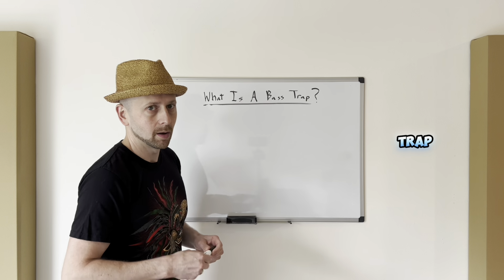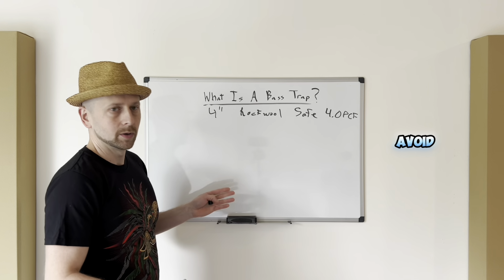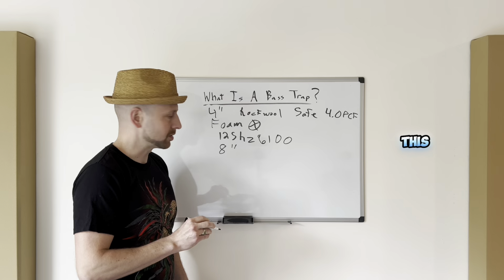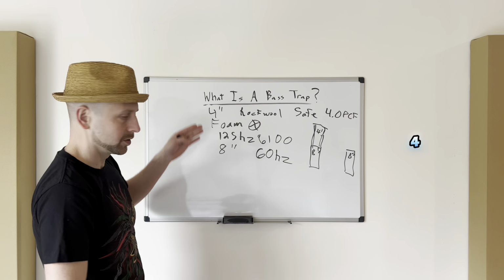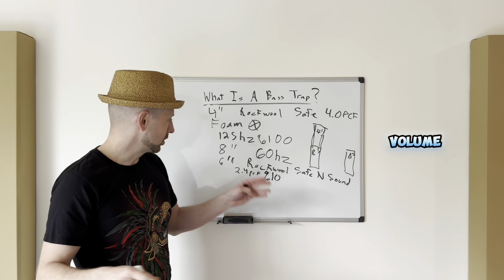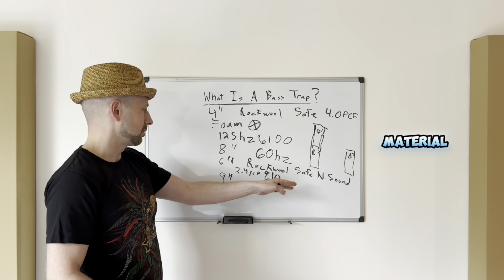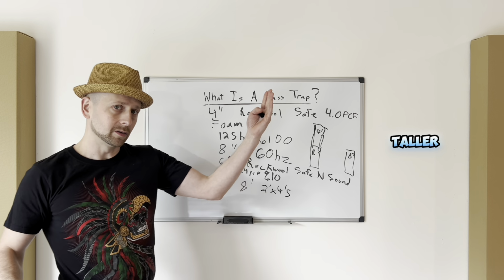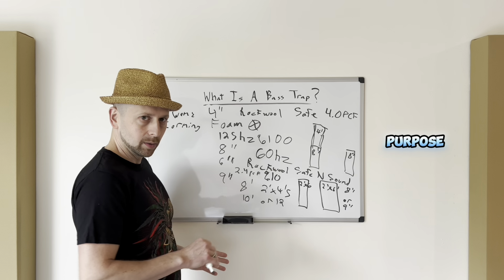What Is A Bass Trap? Our Acoustics Course Part 2 of 4 To Learn About Acoustic Panels & Bass Traps!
What Is A Bass Trap? Our Acoustics Course Part 2 of 4 For Learning About Acoustic Panels & Bass Traps! The Full Course Is Available by going to JOHNHUNTERACOUSTICS DOT COM front page filling in your info on the pop up!